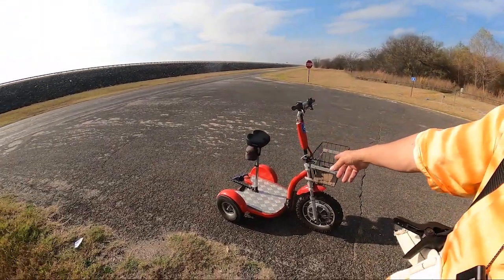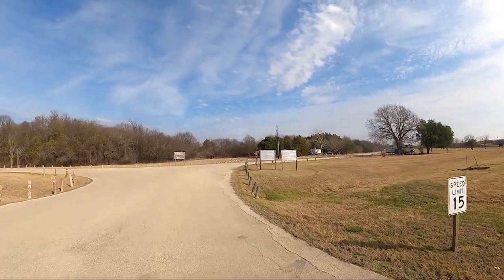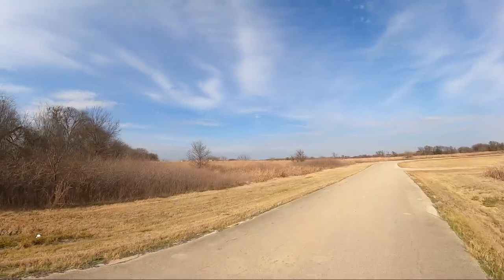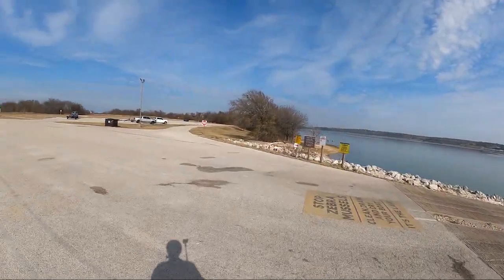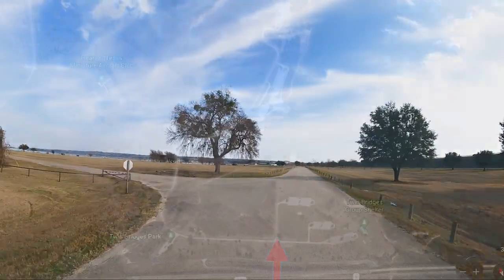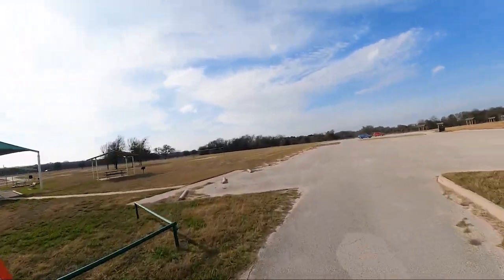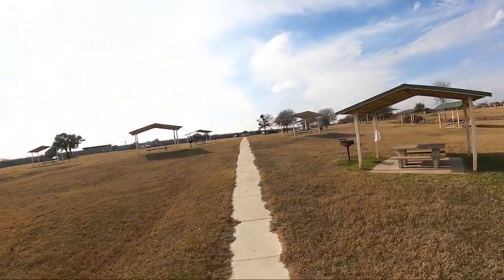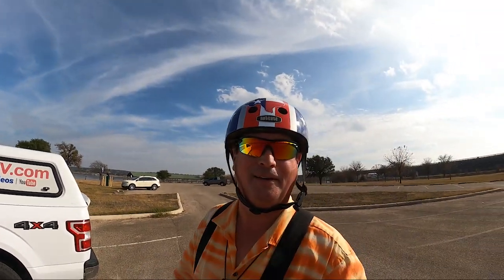A Virtual Tour Twin Bridges Park At Lake Waco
Twin Bridges Park is located on the banks of Lake Waco a U.S. Army Corps Of Engineer reservoir on the Bosque River. Lake Waco is found on the west side of the city of Waco Texas.
Twin Bridges Park is a Corps Of Engineer campground that provides visitors with space to swim, fish and best of all picknic and play on the south west shore of Waco Lake. Twin Bridges Park is not a very large COE park and does not have a whole lot of “stuff” so this virtual tour is not very long.
Come along with me on the virtual tour of Twin Bridges Park on Lake Waco.